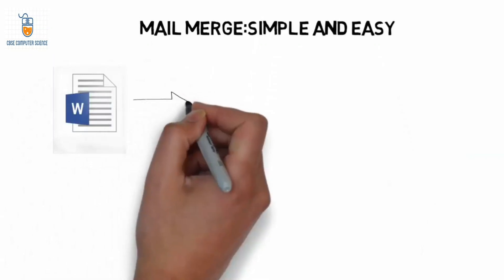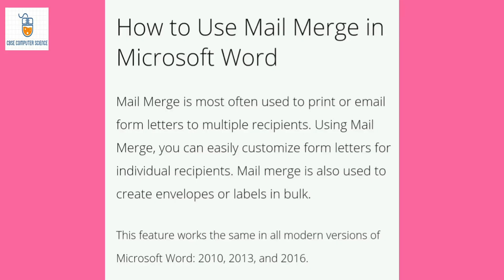Mail merge in MS word || cbse computer science || kips || cyber beans || it beans || class 6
This video is a small and easy tutorial on use of mail merge feature in ms word. It is according to cbse computer science syllabus for class 6 and class 9.